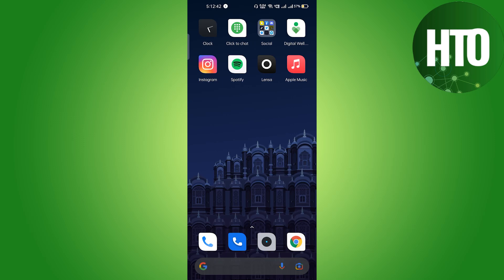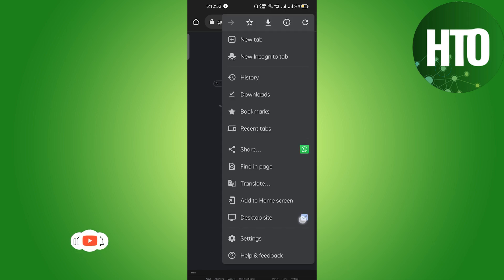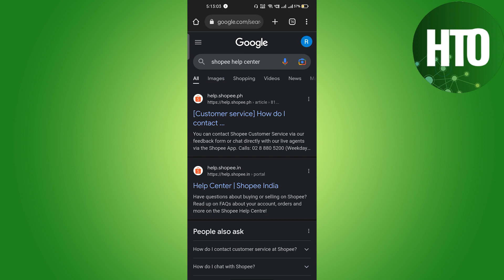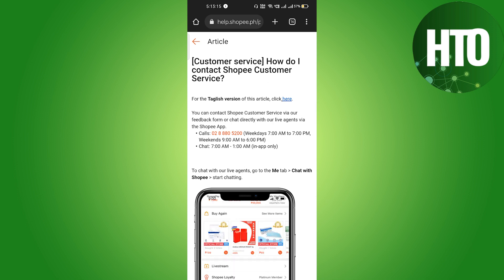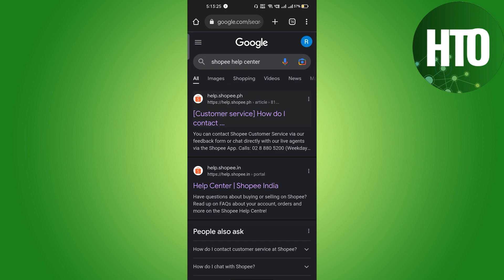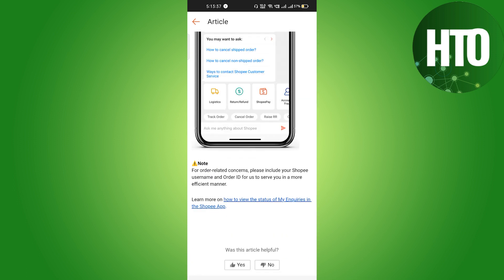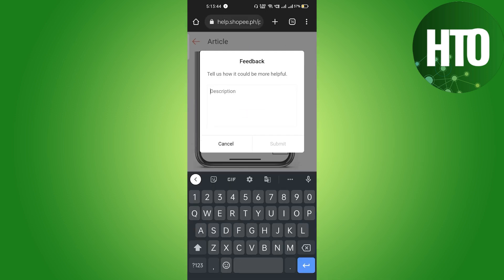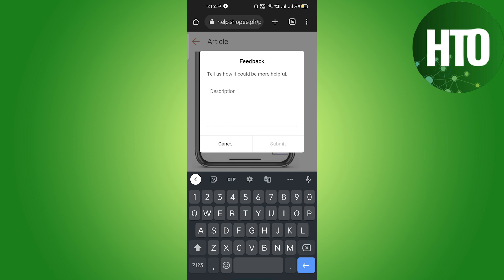How to Delete Purchase History in Shopee?